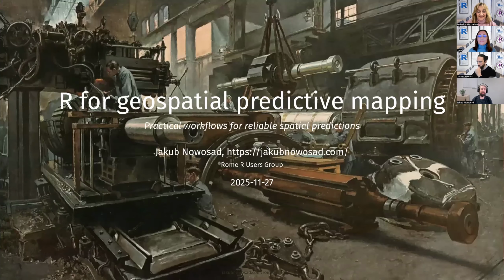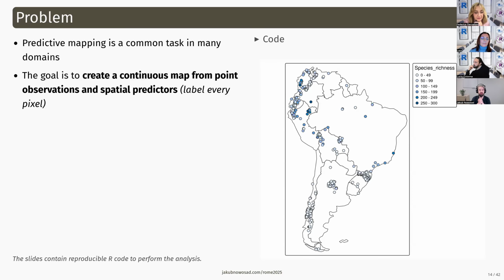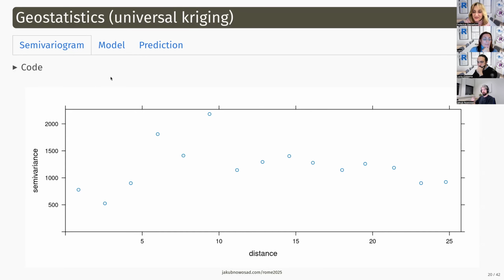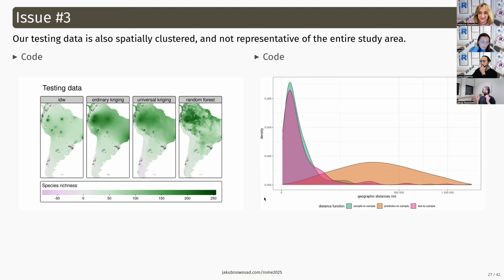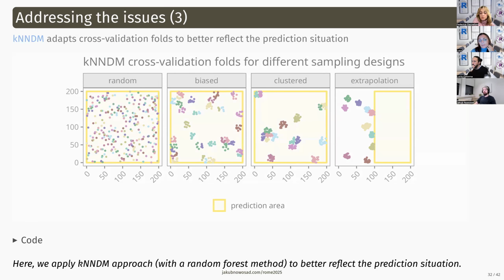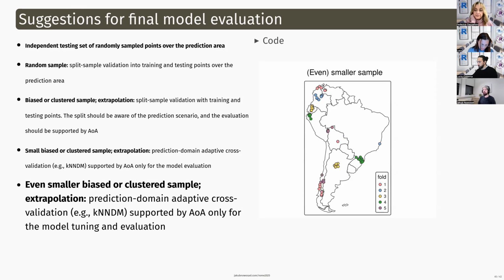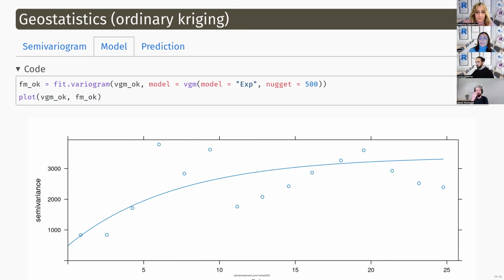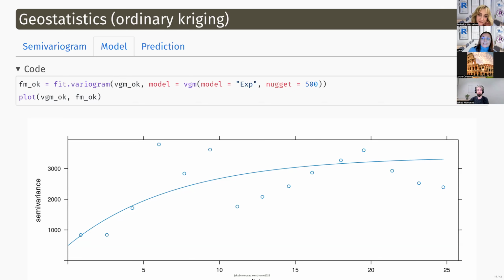R for geospatial predictive mapping: Jakub Nowosad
A Practical Workflows for Reliable Spatial Predictions

This recorded talk provides a hands-on introduction to building trustworthy spatial predictions in R, using a real-world case study on plant species richness across South America. It is ideal for anyone working with environmental data, ecology, conservation planning, or spatial modelling.

We begin with classical interpolation methods:
- Inverse Distance Weighting (IDW)
- Kriging
- machine-learning approaches
- Random Forests

Each method is demonstrated with reproducible R code and practical examples. Along the way, we highlight common pitfalls in spatial prediction, such as:
- unrealistic or unstable predictions,
- extrapolation into environmental domains not seen during training,
- spatial autocorrelation and sampling bias,
- overfitting when covariates are highly correlated.

To address these challenges, the session introduces modern tools and validation strategies, including:
- Area of Applicability (AoA) for detecting where predictions are reliable,
- Prediction-domain adaptive cross-validation (kNNDM),
- Distance-based validation strategies using the CAST package,
- Practical feature engineering and variable selection,
- Hyperparameter tuning with caret, mlr3, and tidymodels,
- Uncertainty estimation approaches for spatial machine-learning models.

What You’ll Learn:
- How to prepare spatial covariates and point data for modelling
- How to perform kriging and IDW with the `gstat` and `terra` packages
- How to train and validate Random Forest spatial models
- How to detect environmental extrapolation using AoA, MESS/MOP concepts, and kNNDM
- How to choose the right validation strategy for your prediction task
- How to produce reliable predictive maps with code you can reuse immediately